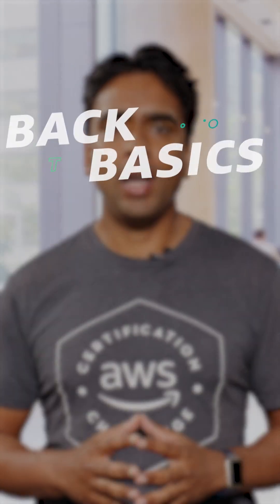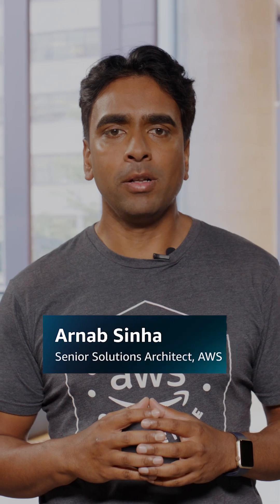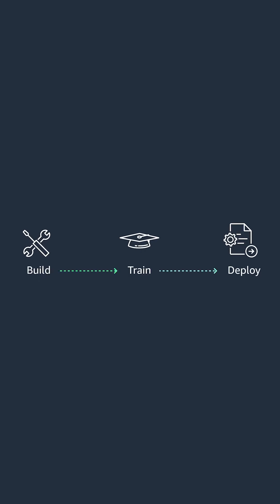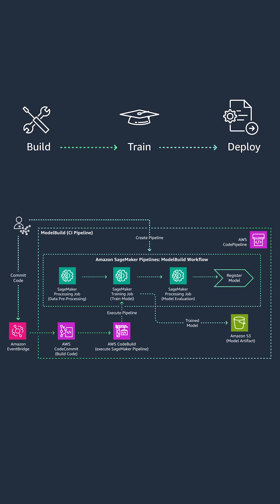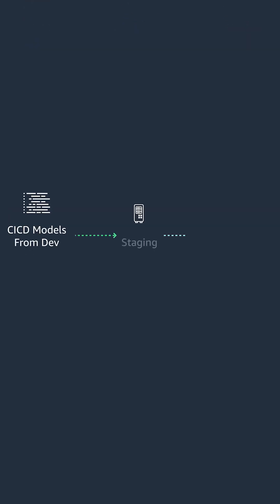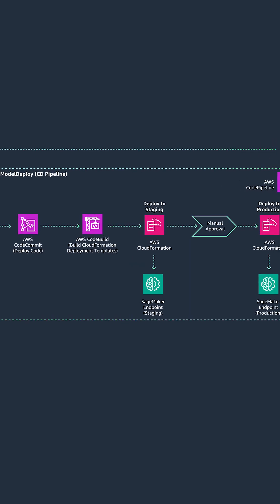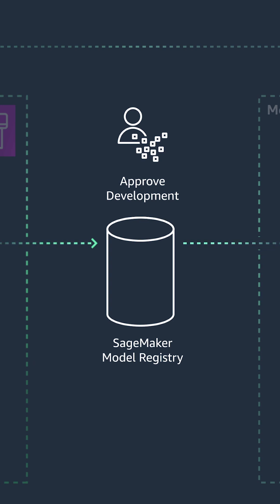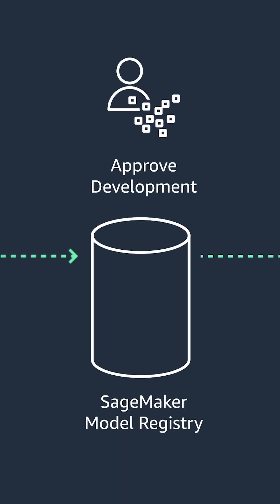Back to Basics: Using SageMaker Project Templates to Consistently Scale MLOps Enterprise Wide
In this episode, join Arnab as he walks through how an organization can build a Machine Learning Operations (MLOps) platform using Amazon SageMaker to accelerate iterative model development and deployment. With the use of this pattern, organizations can quickly empower their teams with a robust platform that fosters speed to delivery and doesn’t compromise your governance and security posture.

Additional Resources:
Amazon SageMaker overview
Amazon SageMaker Pipelines
SageMaker Projects